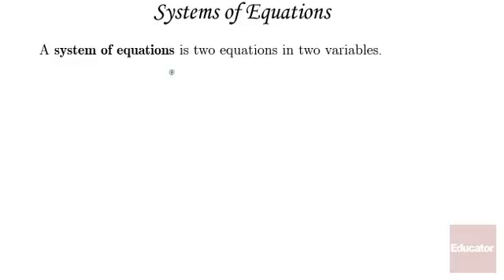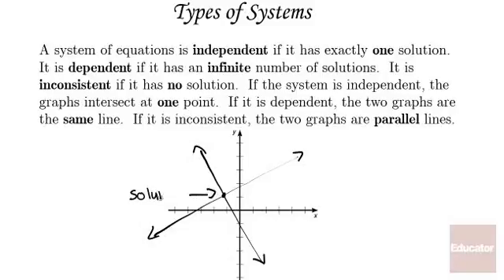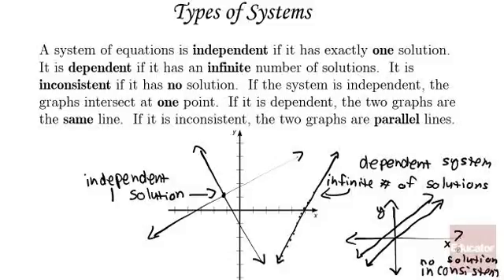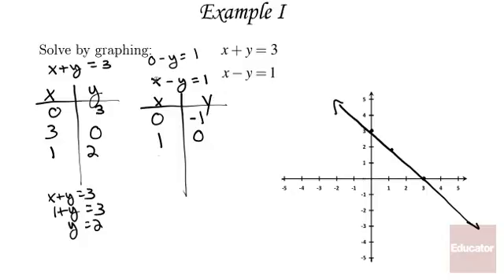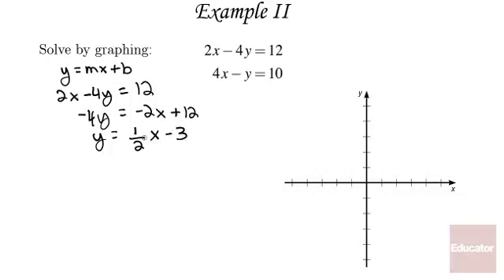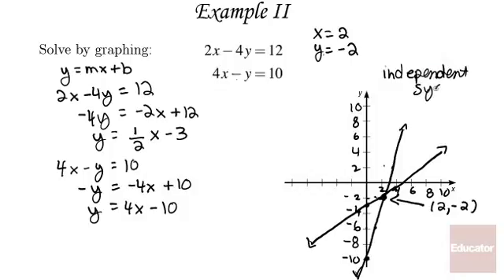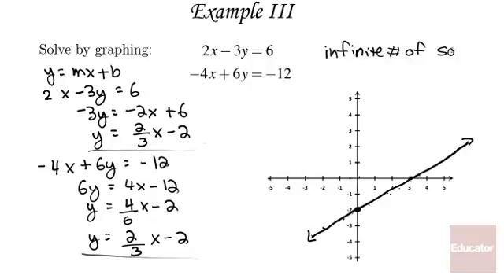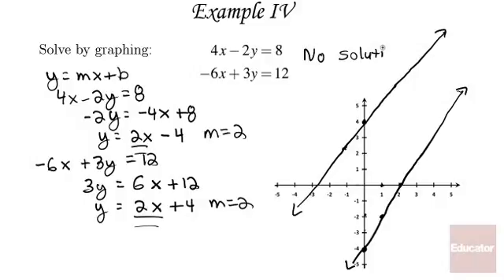Educator Algebra 2 01 Equations and Inequalities 03 1 Solving Systems of Equations by Graphi